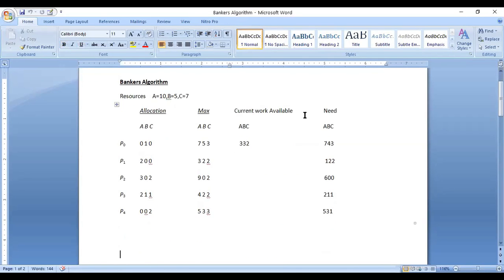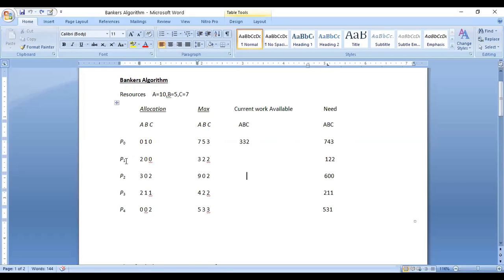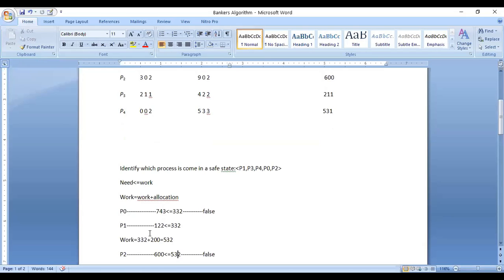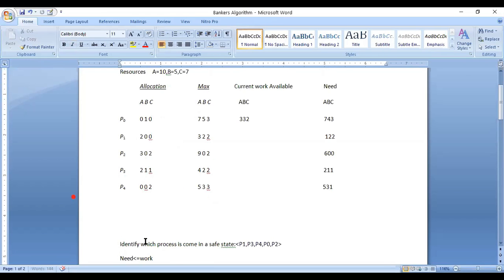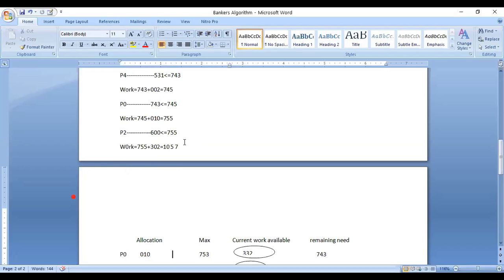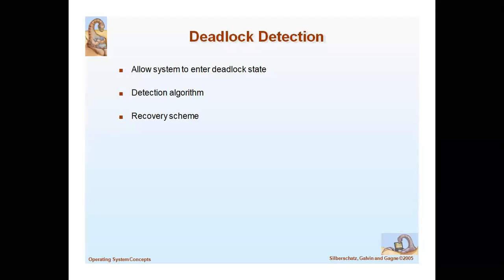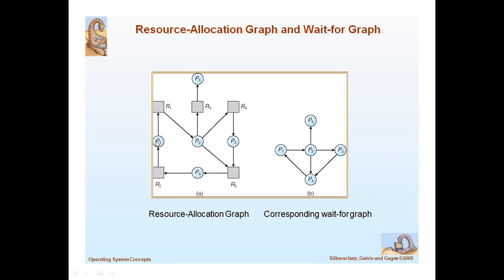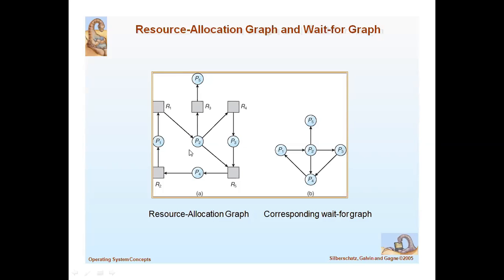Bankars Algarithm | Example of Bankers Algorithanm || Deadlock Detection Resource-Allocation graph